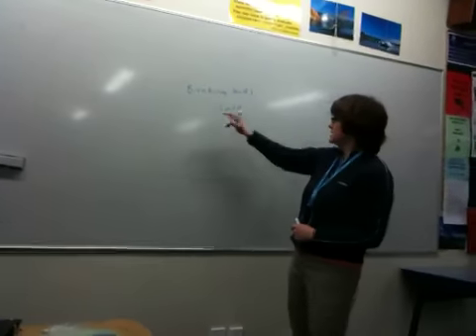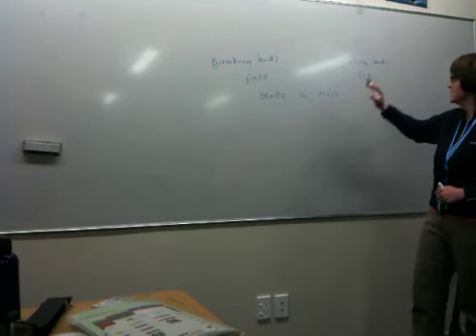Thermochemistry breaking & making bonds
Quick guide to remembering about breaking and making bonds and which is exo and endo.